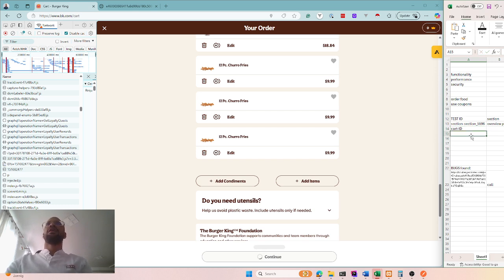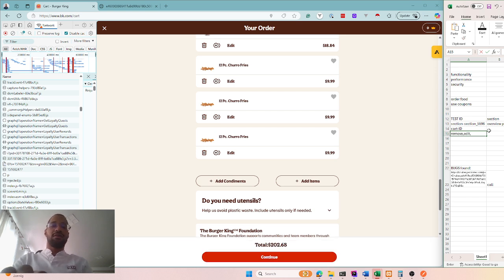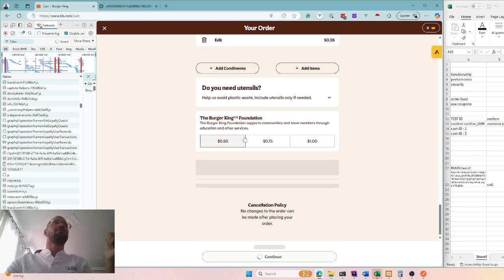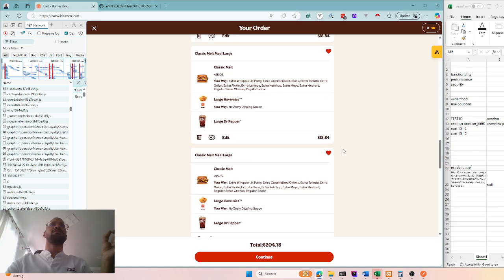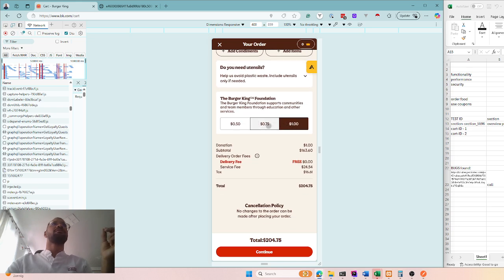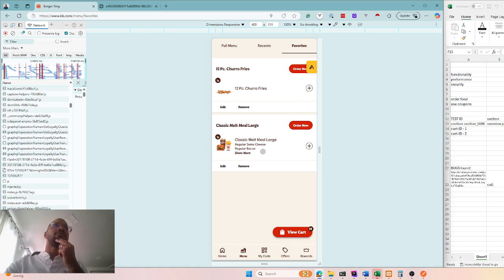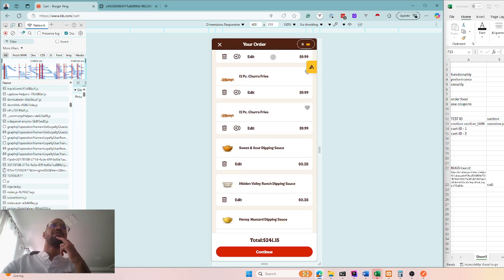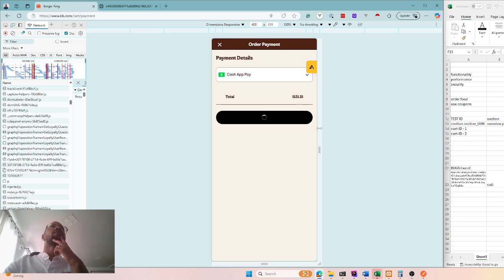QA testing burger king website p-2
QA testing the burger king website